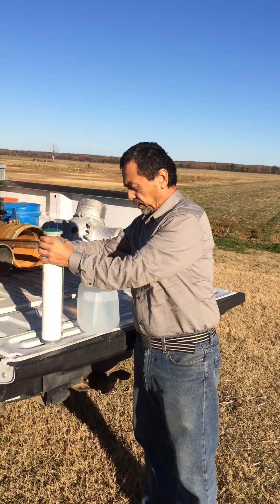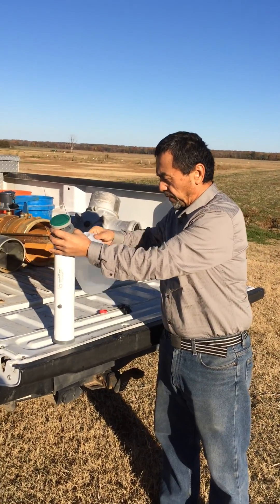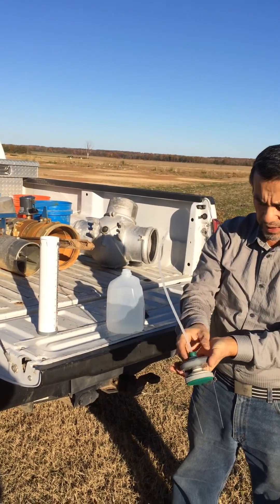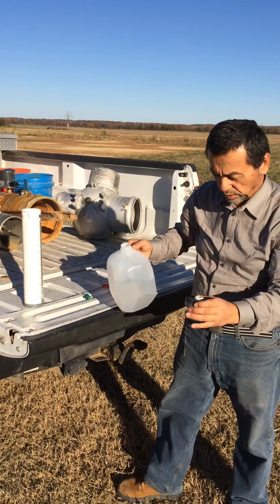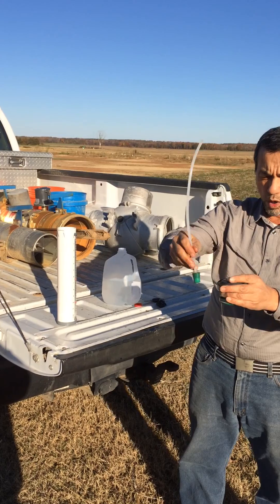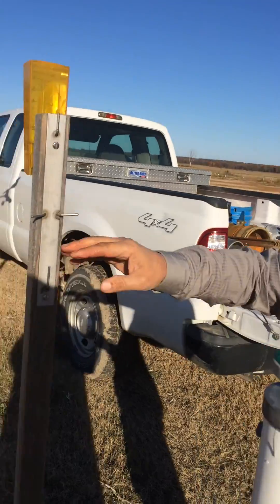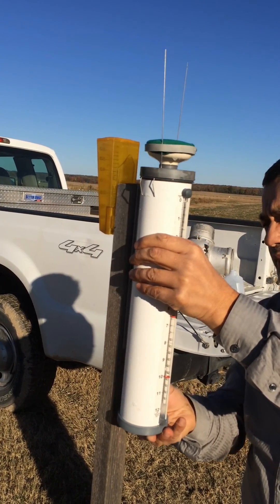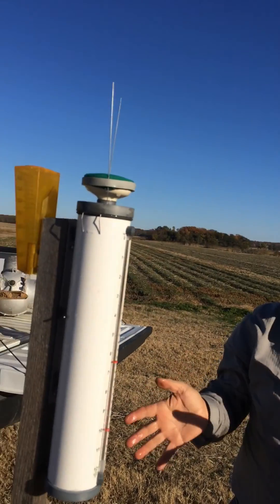Atmometer installation. Science and Education #4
This video shows how to install an Atmometer or ET gage in the field for irrigation scheduling